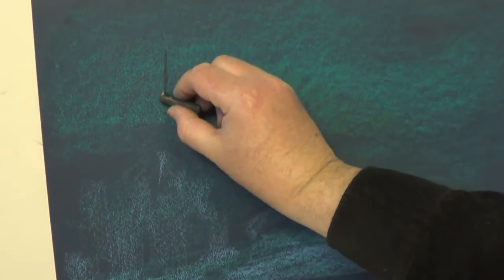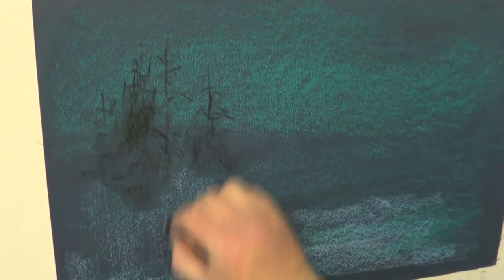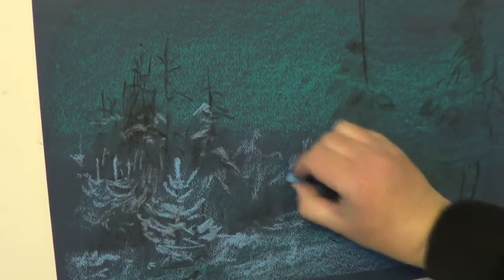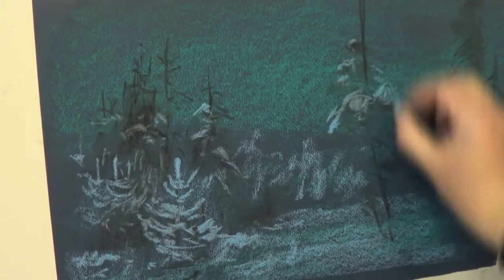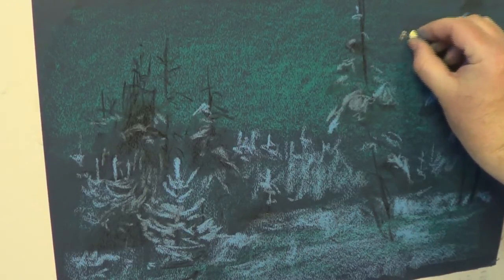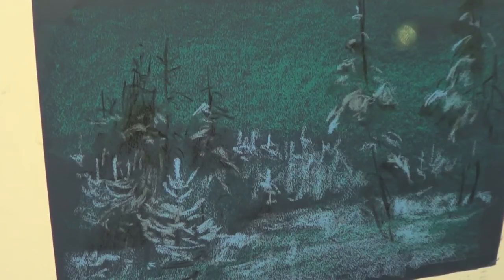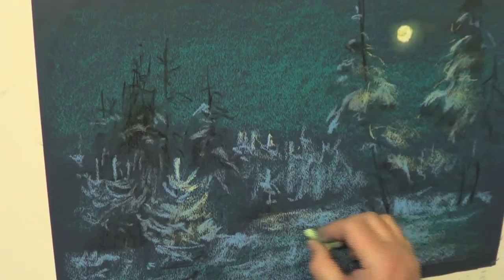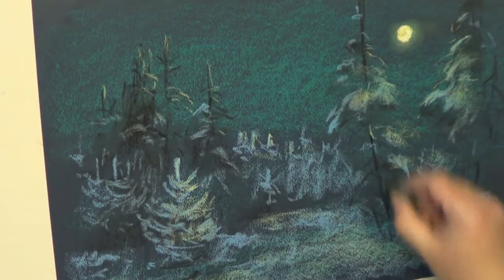рисуем "Зимняя ночь",техника пастель,Андрей Кулагин